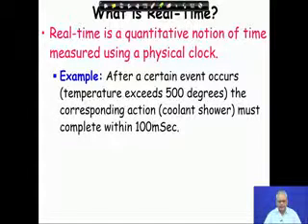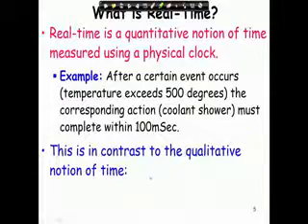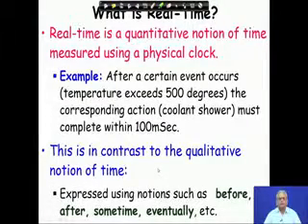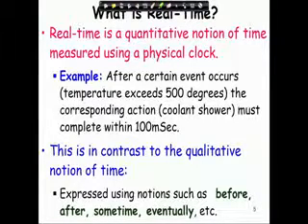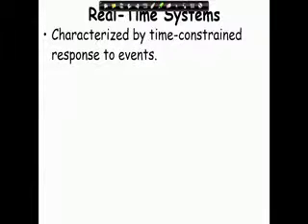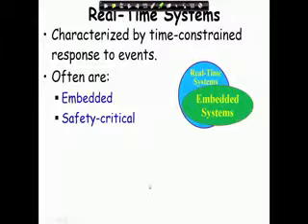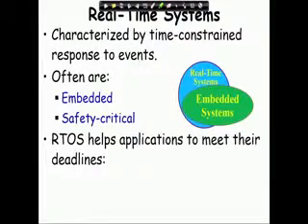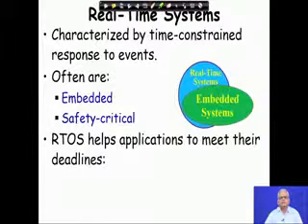Real Time Systems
Real Time Systems Vs Non Real Time Systems